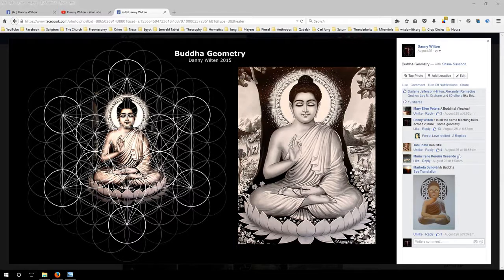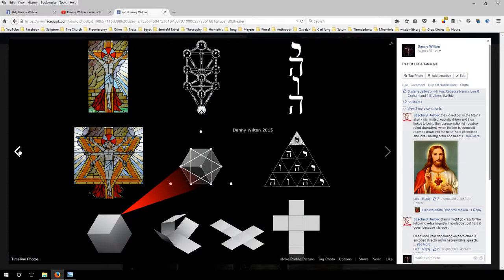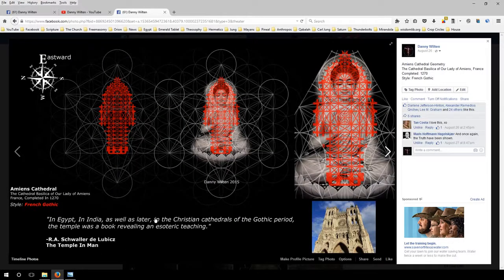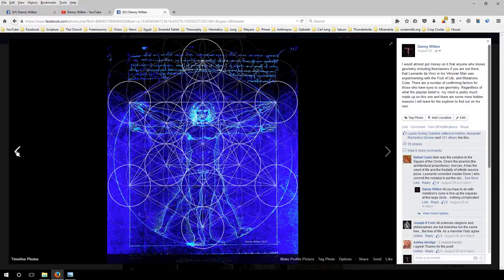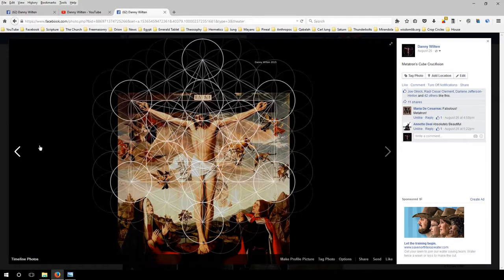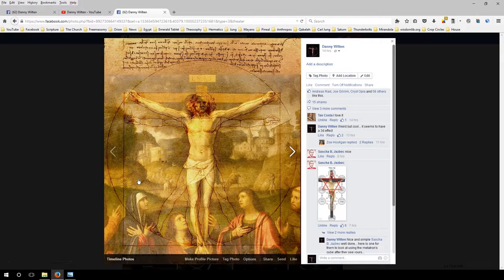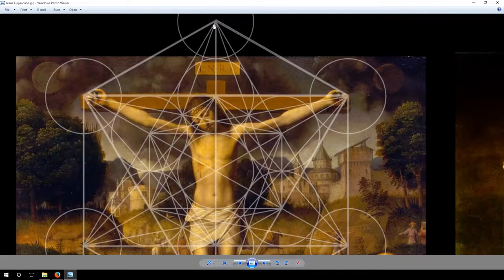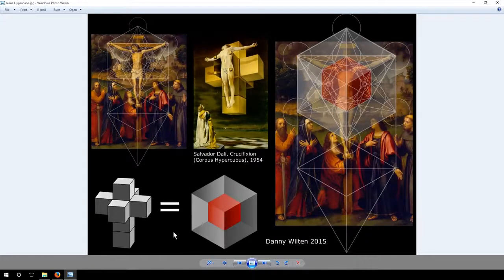Danny Wilten Christ, Metatrons Cube, & The Hypercube